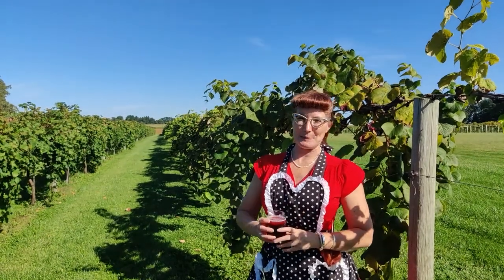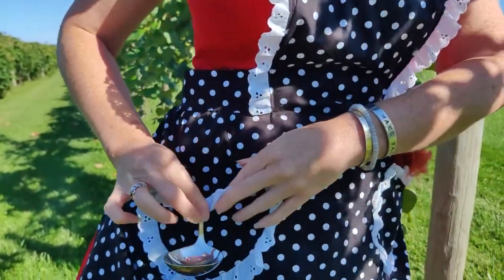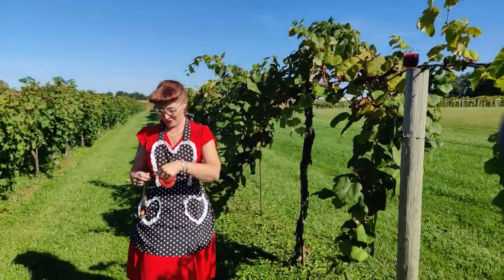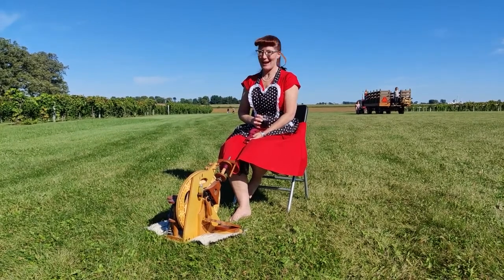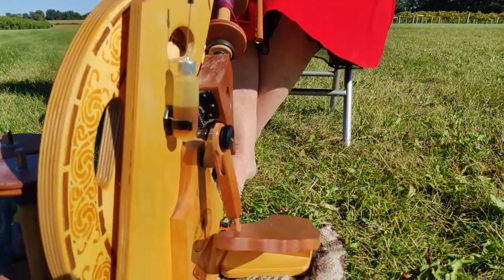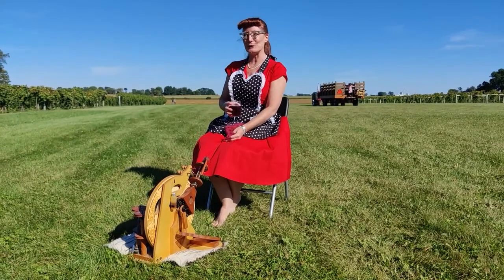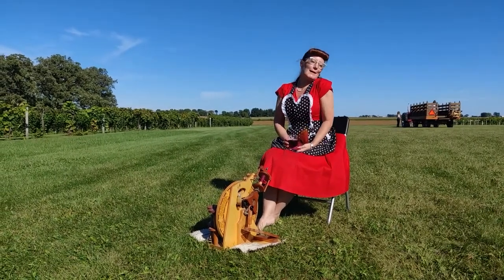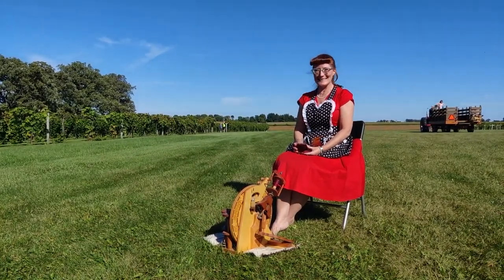Worldwide Spin in Public Day 2020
What a beautiful day for a socially-distanced Worldwide Spin in Public Day 2020! Join me as I stroll down the vineyards at a local winery featuring a sterling silver support spoon ladle from The Dancing Goats with my autumn-themed wooden spindle from Woodland Handcrafts. I also break out my travel-friendly Merlin Tree Roadbug wheel.

-Featured Partners-
The Dancing Goats Etsy Store (Silver Spoon)

-Featured Music-
"1950s" by DreamnoteMusic